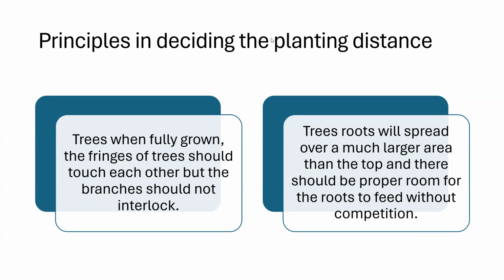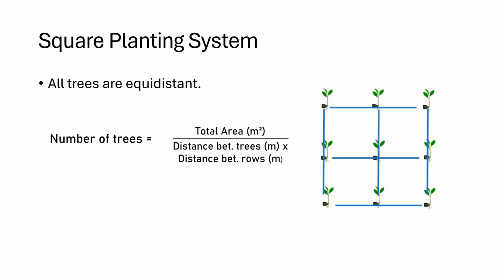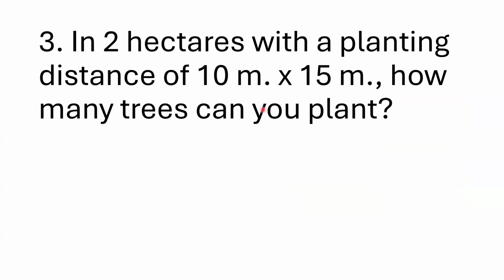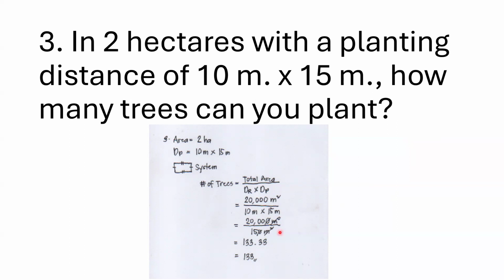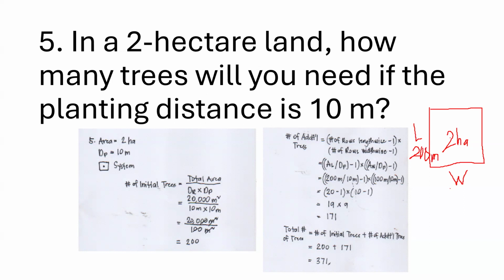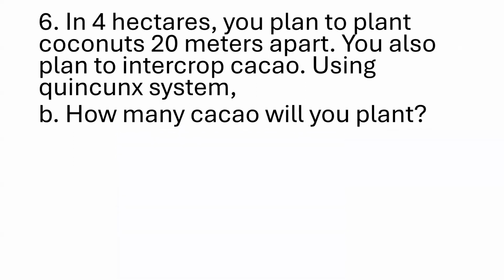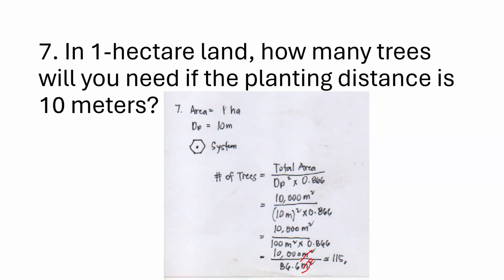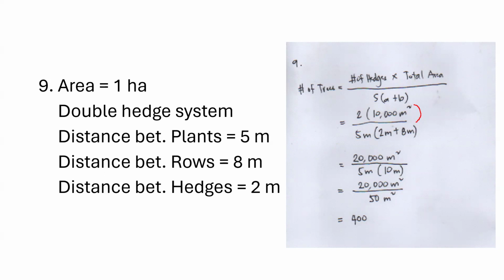Planting Systems and Plant Population Computation